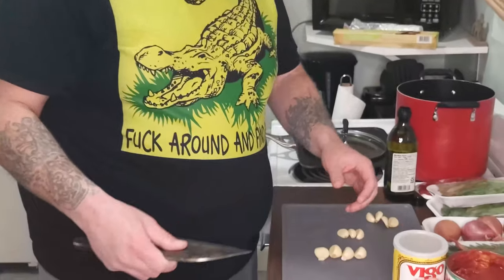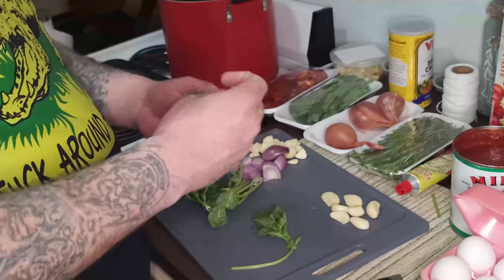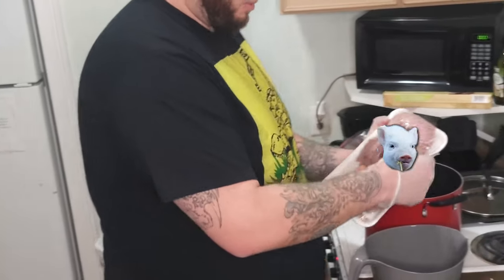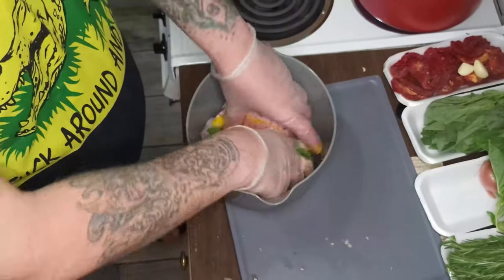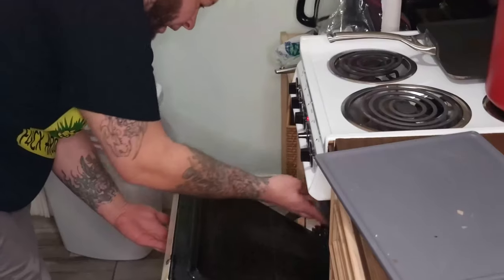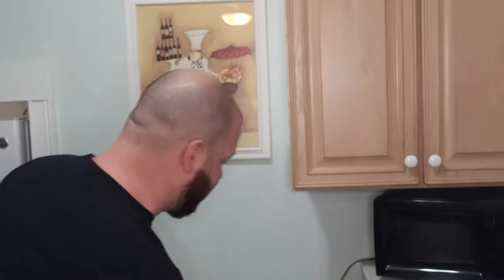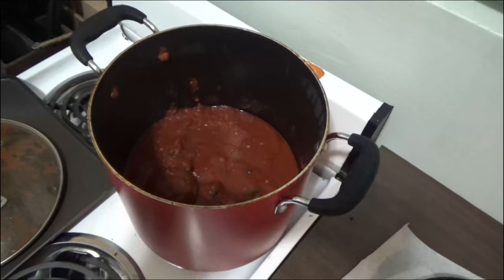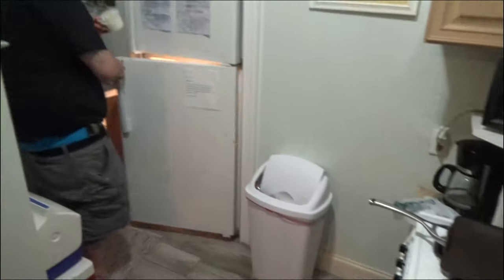LSD Cooks Meatballs and braciole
Don't forget if you like this video let us know and Andrew will dress up like a giant meatball and cook a giant meatball!